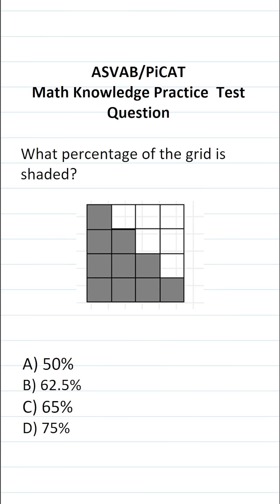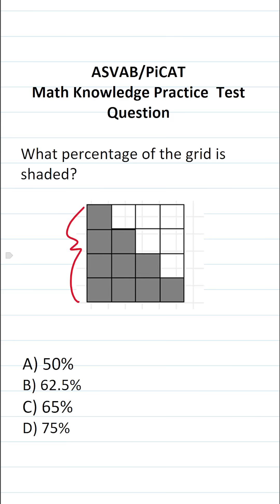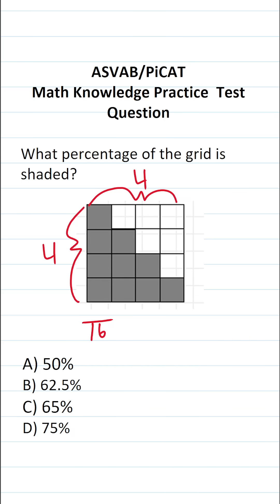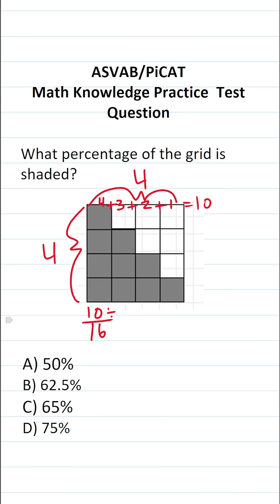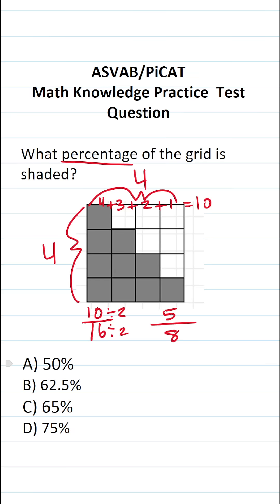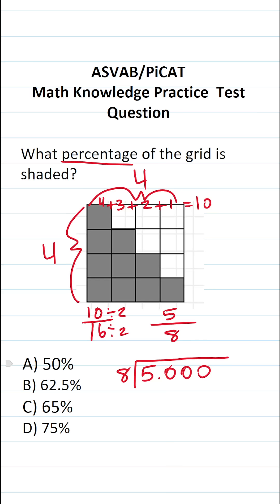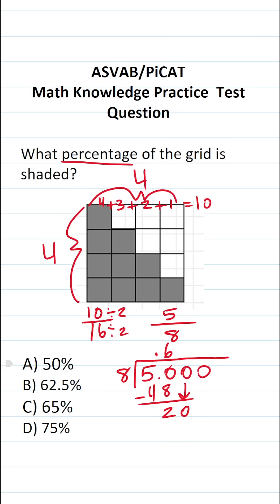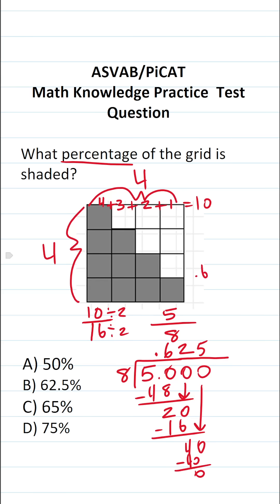ASVAB/PiCAT Math Knowledge Practice Test Q: Fractions acetheasvab with grammarhero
In this video, Grammar Hero works out a practice test question that requires you to  quickly determine what fraction of a grid is shaded and then reduce that fraction to a percentage. This question should closely mirror what you should expect to see in the Mathematics Knowledge (MK) subtest of  the  Armed Services Vocational Aptitude Battery (ASVAB) as well as the Pre-screening internet-delivered Computer Adaptive Test (PiCAT).